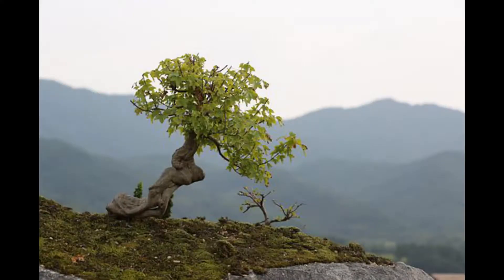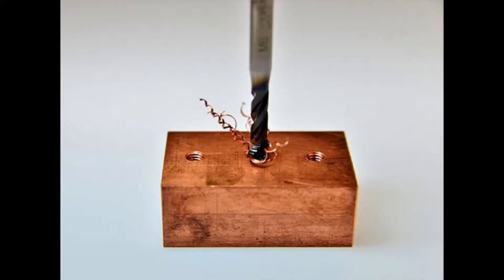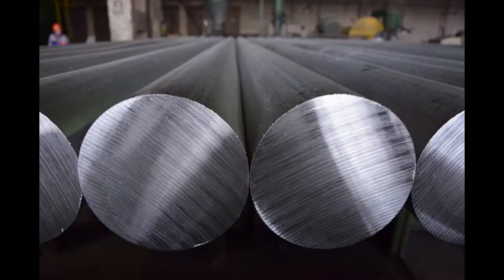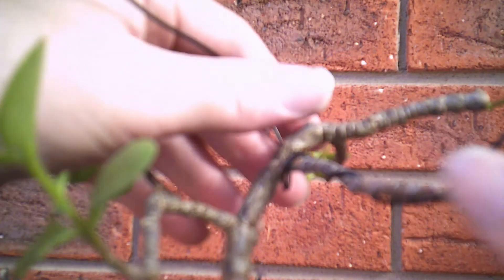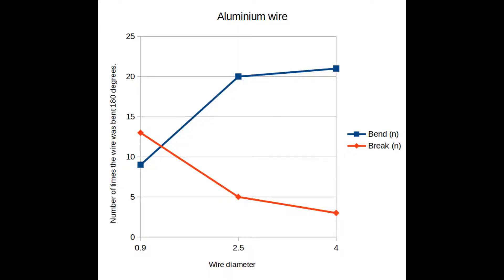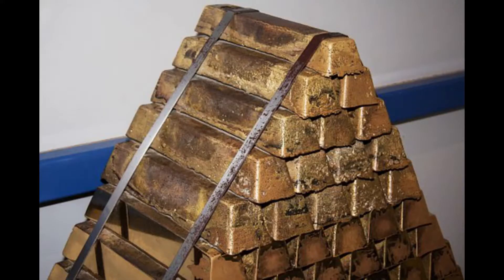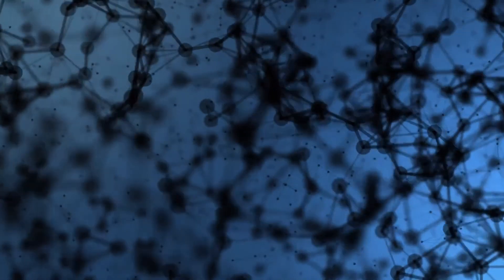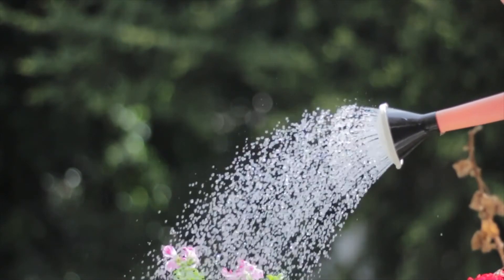Bonsai copper and aluminum wire comparison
In bonsai the most commonly purchased wire is made from aluminum. This is a relatively recent change from copper. Copper wire was used through most the history of bonsai. For this reason some older or puritanical bonsai artists insist on copper.

The change in the manufacturers metal of choice comes from several things. This includes the rising cost of copper wire due to worldwide construction. The availability of cheaper sources of aluminum. The lower cost of processing aluminum wire in comparison to copper wire. These and other factors increased the cost of copper and wire and made aluminum wire cheaper. It should be a straightforward case of swapping one product for another but it is not that simple.

Both are made from metal. Both are reasonably soft and malleable. They both hold branches and trunks. What is the difference?

Like all things in life it is both complex and simple. This video looks at the simple end of the spectrum by comparing the malleability and rigidity of both metals in 3 gauges of wire. Up to a point the results found here can be extrapolated.

Each test used 3 different pieces of wire to get an average result. The test involved bending the piece of wire 180 degrees left and than right so it pivots around a screw in the wood. This continued until the piece of wire bending each way no longer bent  back towards the other direction. This is compared with when the piece of wire held onto breaks.

This demonstrates how the 2 metals perform but not why they differ drastically.

This is where is bit of the complexity comes in. The way each molecules, copper and aluminum, exist effects how it becomes formed in wire. This means the complex matrix of interconnecting electrons and molecules create a tighter structure as it is worked. This is comparable to how a manual car can have the gears forced into place.

Both copper and aluminum differ in how they form this matrix. Both will do so but each compacts differently. This than effects the strength of the wire strand.

This could also explain why copper was used for so long. Over centuries  artists would have selected the best tools for their work. This includes which metals for their trees and craft.

Another benefit and detriment to bonsai wire is that it can change the chemistry of the soil. This can be very useful for some species but a really big problem for others.